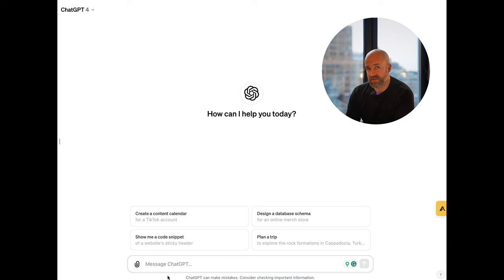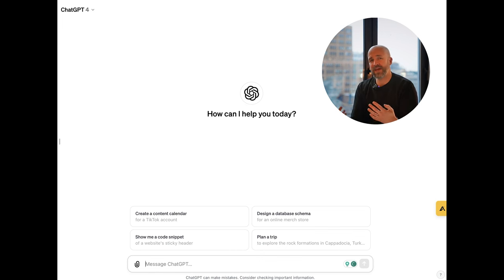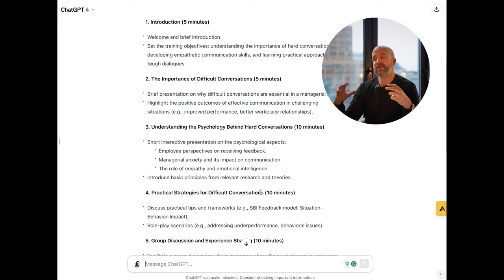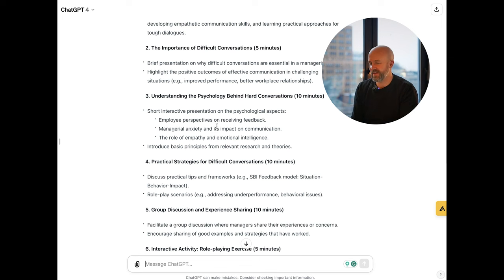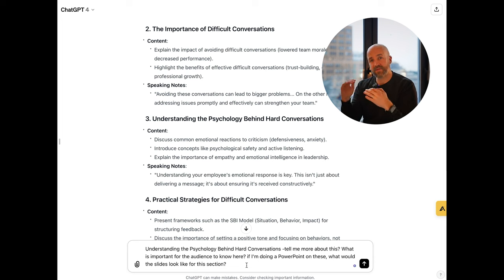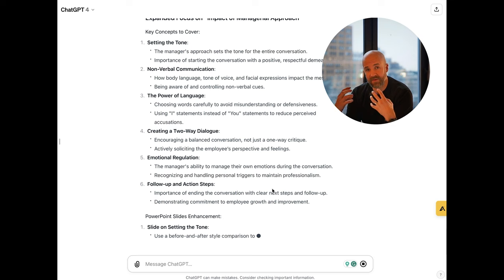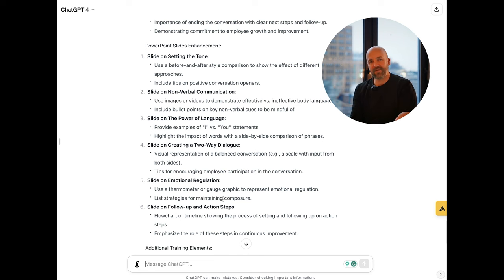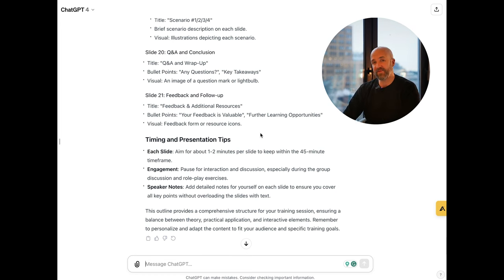ChatGPT Makes Creating Trainings Ridiculously Easy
Learn how ChatGPT makes creating corporate trainings and instructional programs stupidly simple.

In this video, see a real hands-on demo of using ChatGPT’s advanced AI to design an entire employee training session on conducting difficult conversations. In mere minutes, ChatGPT provides in-depth frameworks, research, outlines and full presentation slides tailored to my needs.

Discover how HR professionals and learning & development teams can tap into ChatGPT’s unmatched power to swiftly develop customized training content. I walk through actual prompts and examples for leveraging ChatGPT’s capabilities to effortlessly generate training modules, materials and activities on any subject.

Cut training creation time from multiple days down to under an hour with ChatGPT handling the heavy lifting. Come away amazed at how this groundbreaking AI can revolutionize building employee training programs, manager workshops, onboarding content and more.